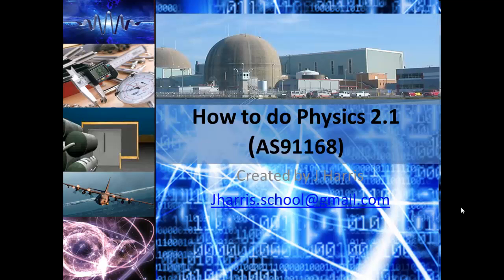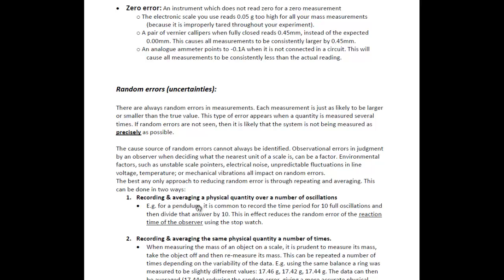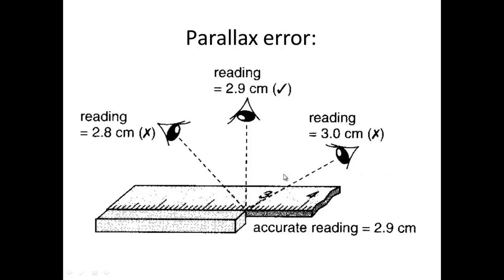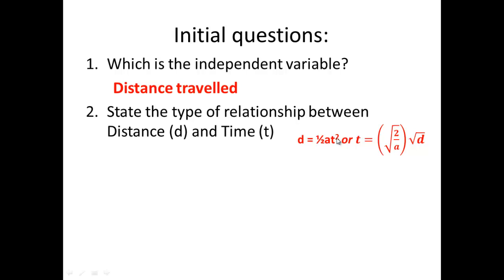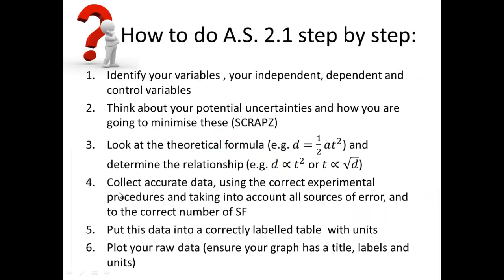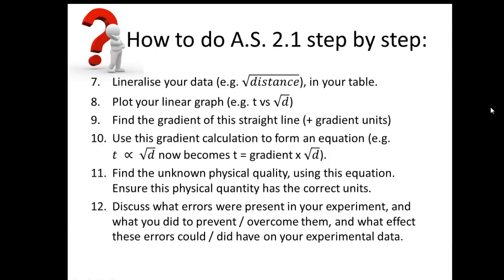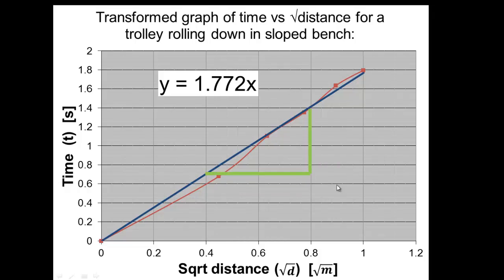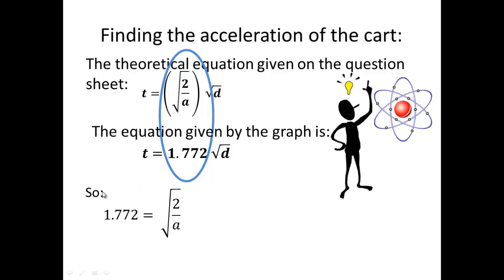Step by step guide to Physics 2 1 (91168) Internal Assessment - rolling trolley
A step by step guide, going through the whole process of NCEA Achievement Standard Physics 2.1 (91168). Created to help all students especially those at Middleton Grange School.